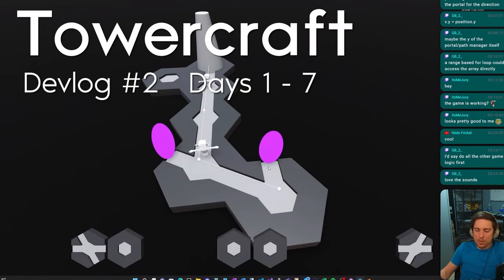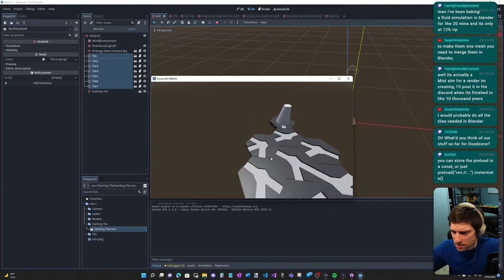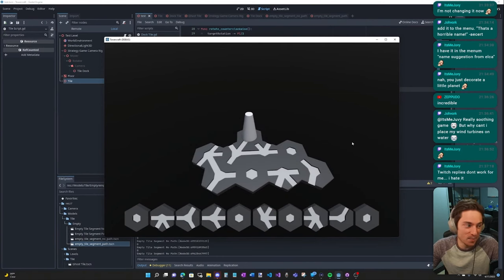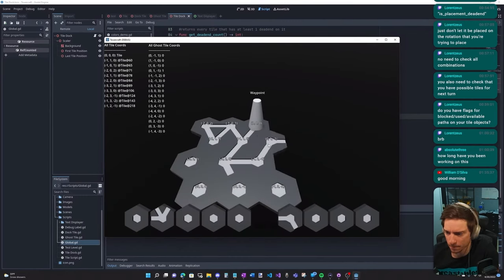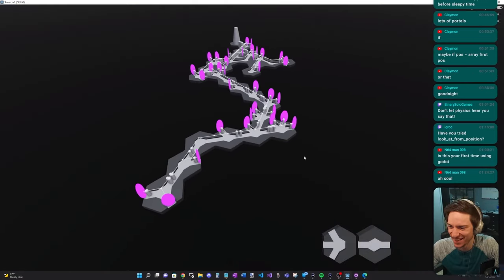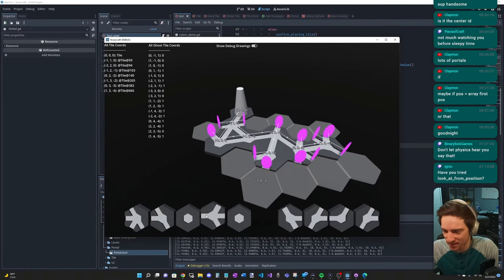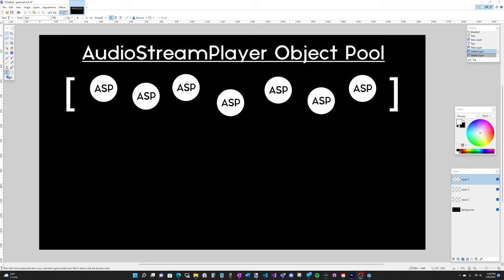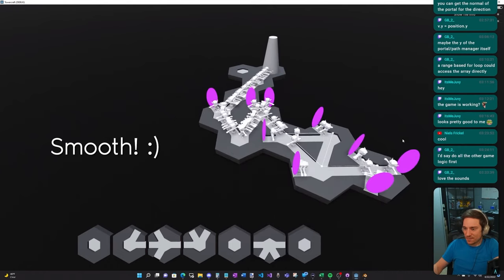Implementing Enemy Pathfinding in My Roguelike Tower Defense Game!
I'm ready to start turning my rogue lite tower defense prototype into a full game, and i'm doing it in Godot 4 Alpha.

Devlog #2 goes over what I was able to finish in the first 7 days, including but not limited to a custom camera rig, dorfromantik esq tile placing, and enemies with pathfinding. I also announce some very exciting news!

Towercraft is a roguelike tower defense game that I'm developing in Godot 4 where you build the map and craft custom towers.

I'm live streaming the entire development of this game.

0:00 - Intro
0:23 - Day 1
0:32 - Day 2
0:58 - Day 3
1:48 - Day 4
3:05 - Day 5
4:07 - Day 6
5:47 - Day 7
7:42 - Exciting News!
8:03 - Outro

RedBlobGames Hexagonal Grid Guide!